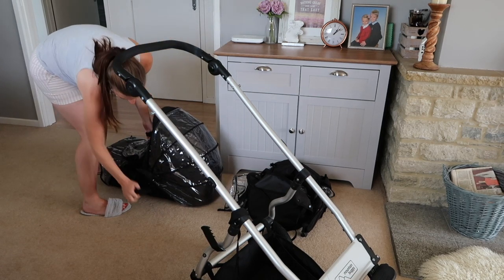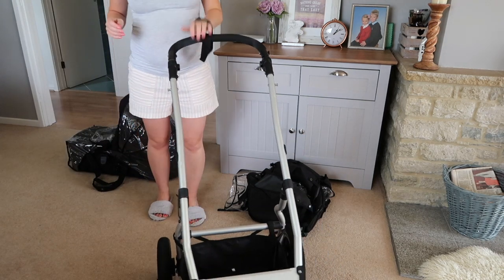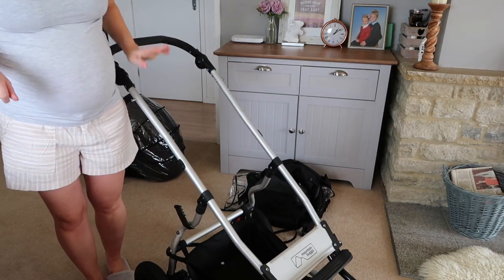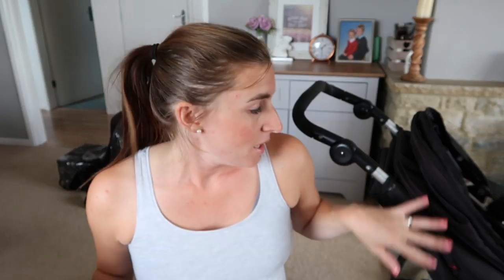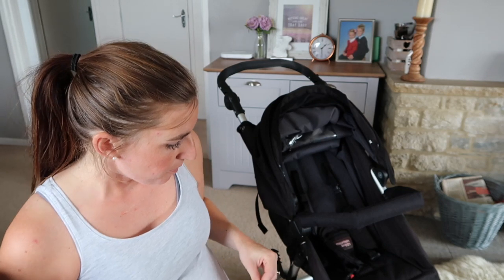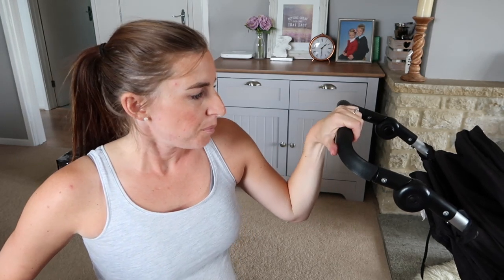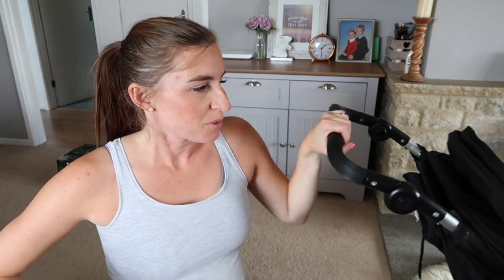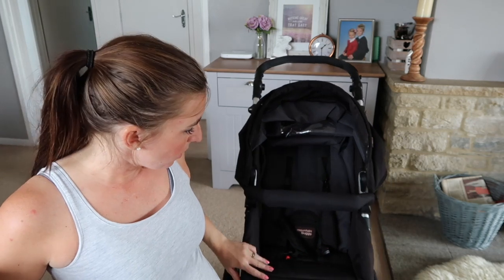MOUNTAIN BUGGY SWIFT || DEMO & SET UP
Hey were a Family of four with baby #3 due sept 19, were from the UK and share Vlogs/ hauls/ cleaning videos / recipes and much more!